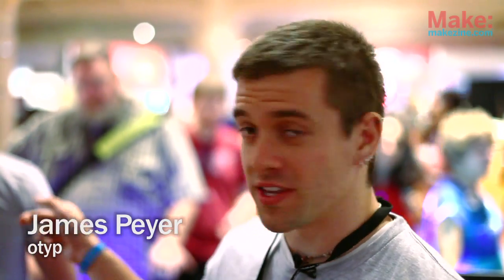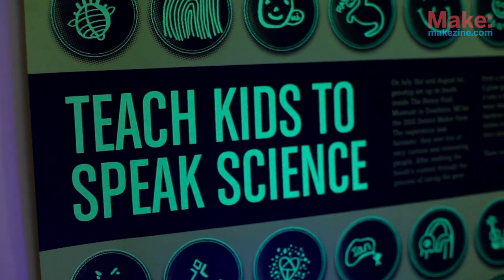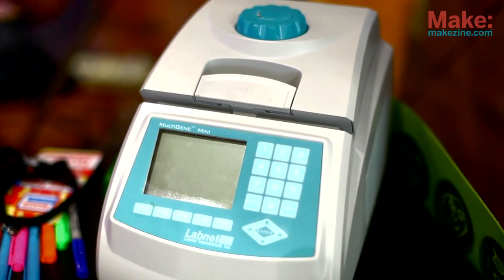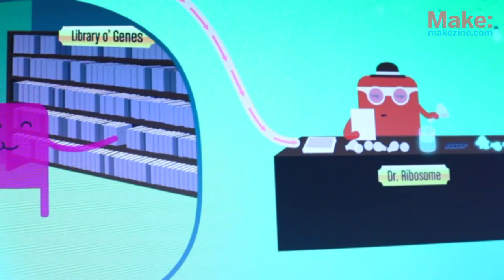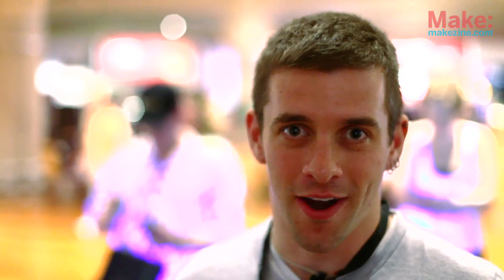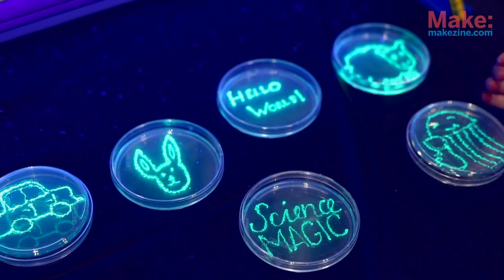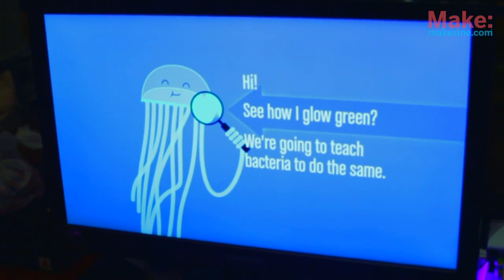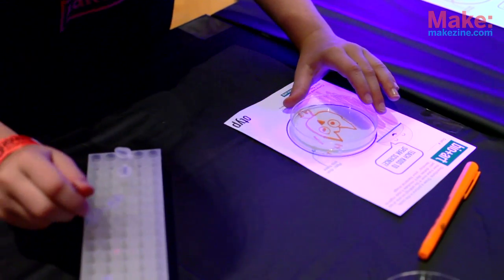Bringing Biotechnology to Schools: otyp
Kyle Lawson and James Peyer discuss their innovative strategy to get biotechnology into schools and hackerspaces. Their company otyp was formed with the purpose of making equipment and information accessible to anyone who wants to get started with genetic research and experiments.